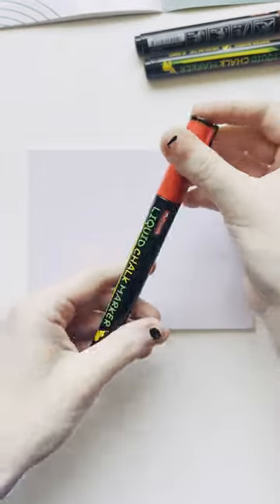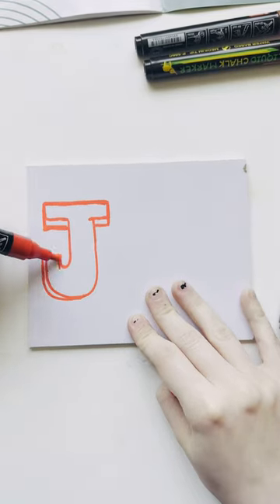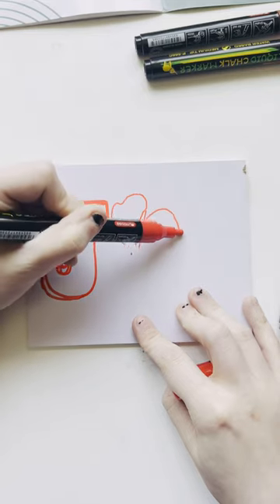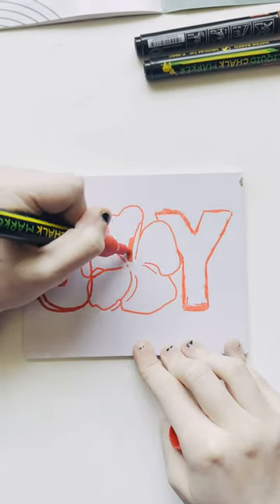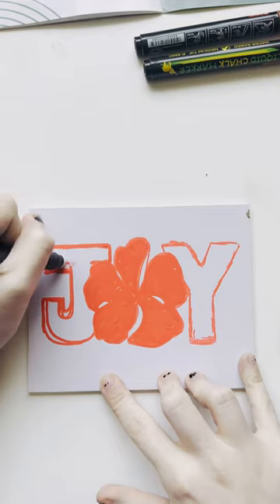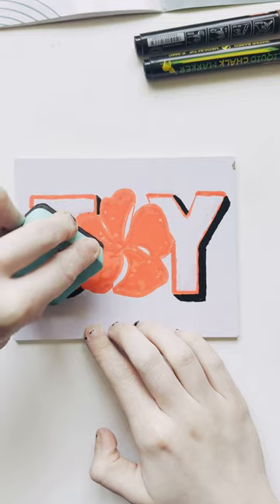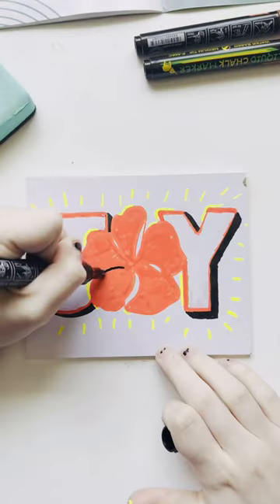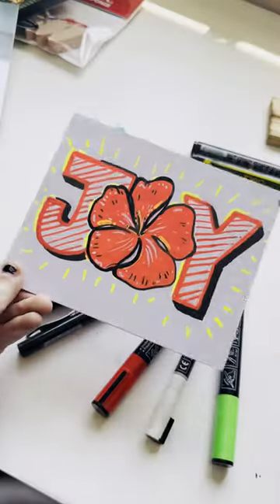Muse Kits - June Prompt #2 - Joyous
Join Muse Kit's for a month full of creativity!

Every Muse Kit is designed to introduce beginners and experienced artists alike to new mediums and techniques. Each kit contains:
- Full-sized art mediums
- Every tool you need
- Multiple canvases for a full month of creativity
- Step-by-step tutorials & weekly videos
June's Prompts: Coffee, Joyous, Wise, Sweets
Artwork by  @abigaillynnarts